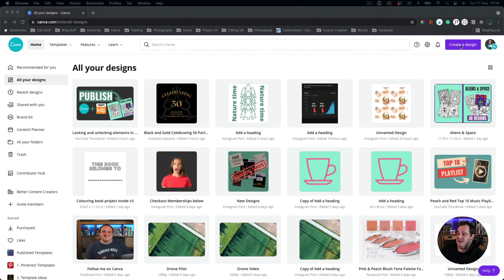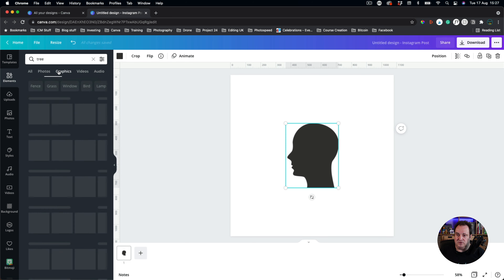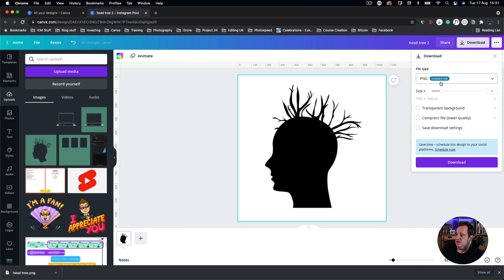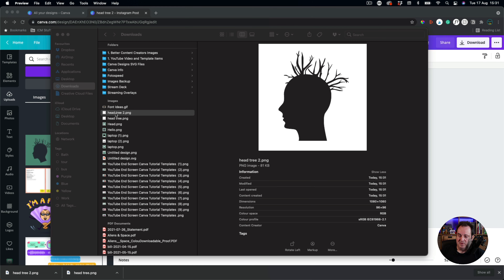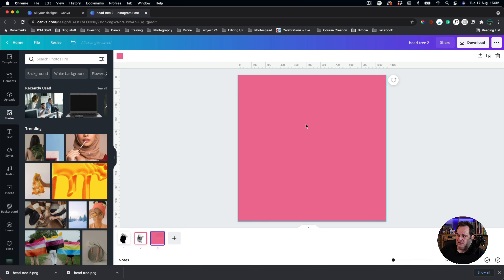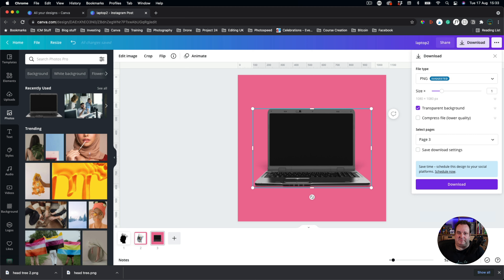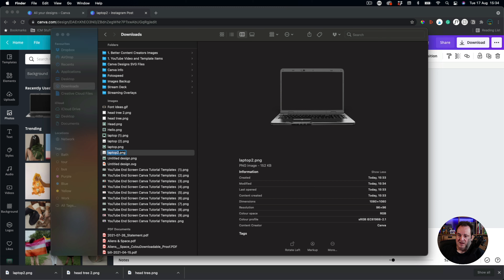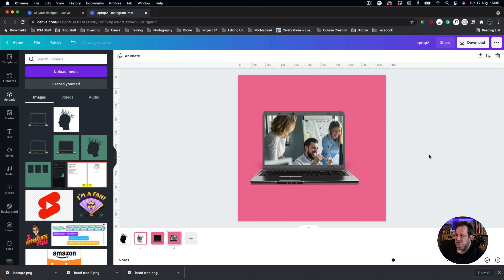Custom Frame In Canva - Canva Tricks And Hacks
Simple trick or hack to create a custom frame or cut out area in Canva. You can use shapes or elements it's up to you. Just make sure that the elements are all the same colour.

💜 Follow me on Canva

Creator Tools

⚡ Tube Buddy
🎵 Music for your channel

△ Lower Third Elements
△ More Lower Third Elements

Gear Lists
△ My Gear
△ My Camera

0:00 Custom Frames in Canva
0:45 Choosing elements for the custom frame in Canva
01:40 Download image to make the frame
02:12 Removing the alpha layer for the frame in Preview
02:52 Uploading custom frame back to Canva
03:40 Creating a custom frame in Canva from a photograph or image
04:02 Downloading custom frame image with transparent background
04:42 Creating frame area on image or photograph
05:26 Using a custom frame in Canva

Darren Meredith
Canva Certified Creative